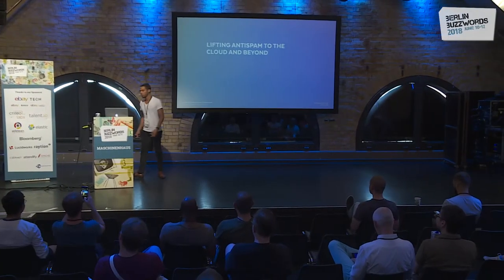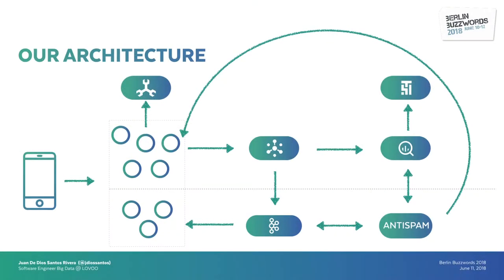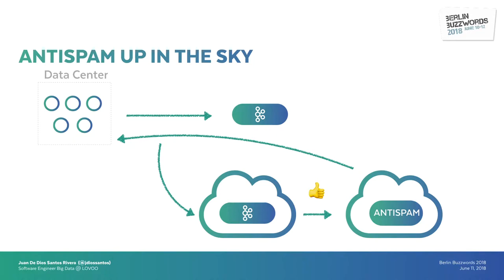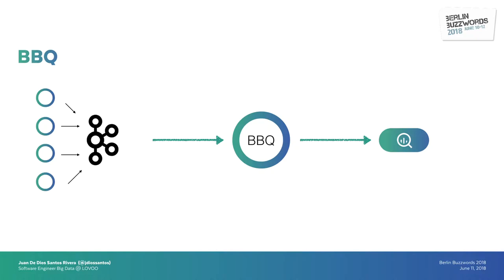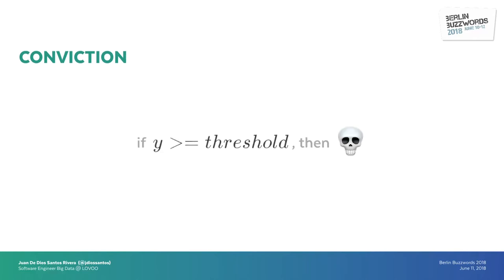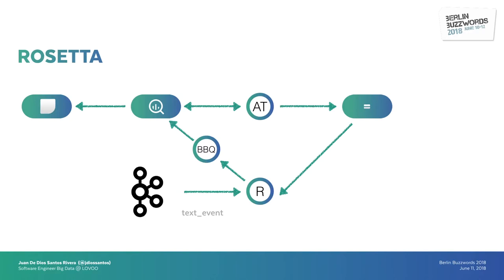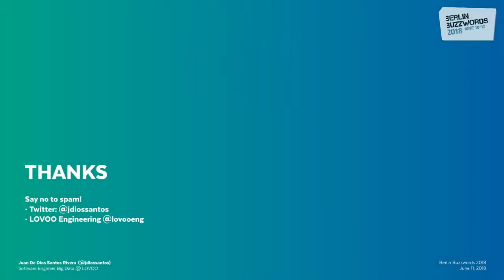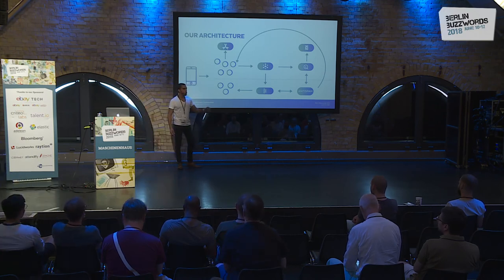Berlin Buzzwords 2018: Juan De Dios Santos Rivera – Lifting AntiSpam to the cloud and beyond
Throughout the last months, our AntiSpam platform underwent many significant changes. The biggest of them, the migration to the cloud, and the removal of our Hadoop cluster made us change the way we manage and work with our data.

This talk will be about this transition. During the first part of the presentation, I will focus on the reasons why we performed the migration and the architecture of our system. Particularly, I want to share which components of Google Cloud we are using, and most importantly how we use them.

The second part will be dedicated to the small improvements and advantages we got from the cloud. For example, how BigQuery made it easier for us to train our machine learning models, and how we use Data Studio to make sure our predictions are on point.

Lastly, I will conclude by introducing the new techniques and machine learning models we have developed to detect and punish spammers since our last time at Buzzwords '17.